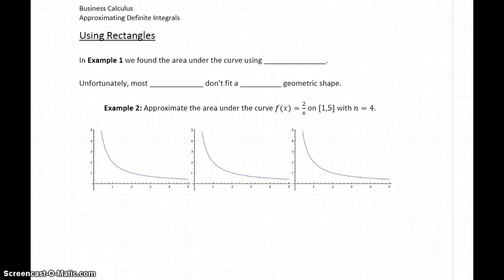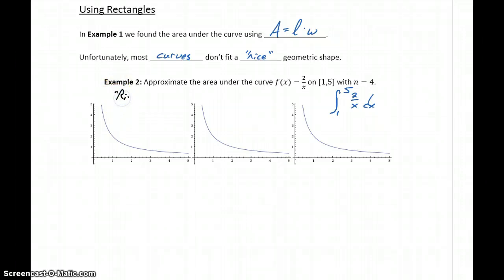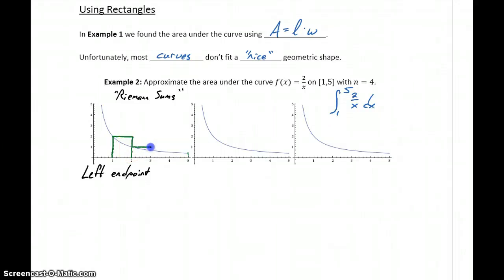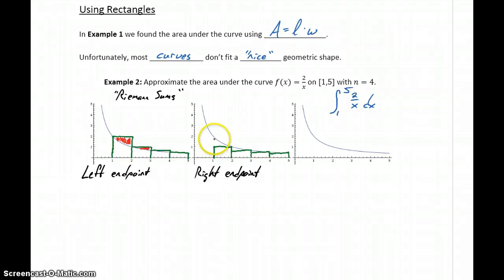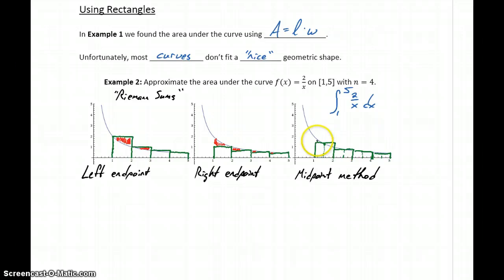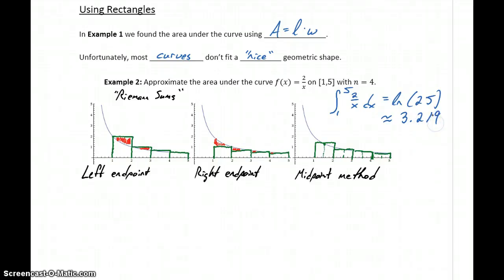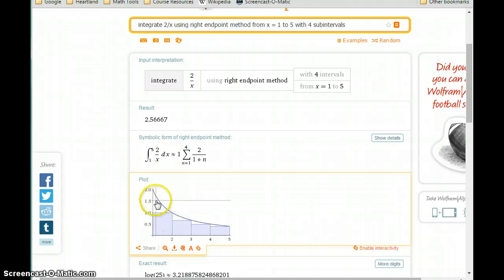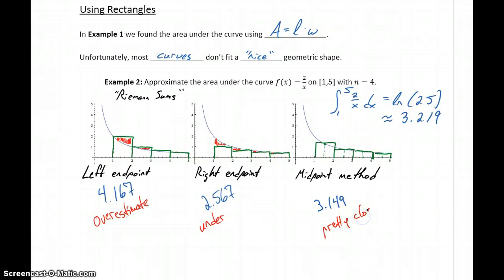Busi Calc Approximating Definite Integrals - Using Rectangles